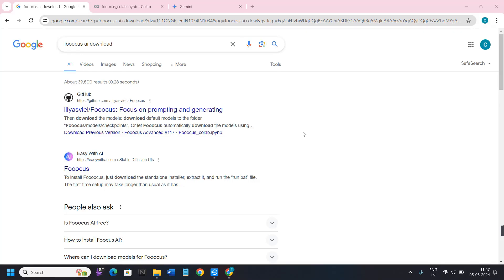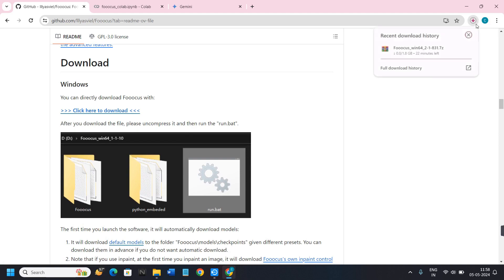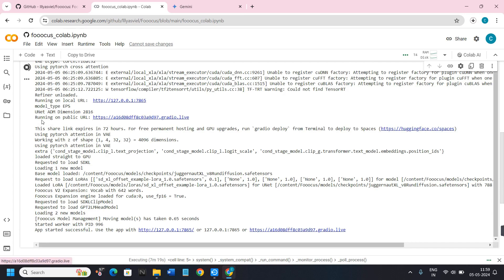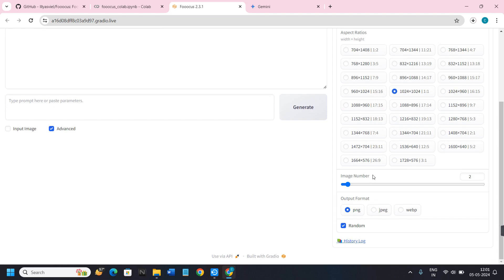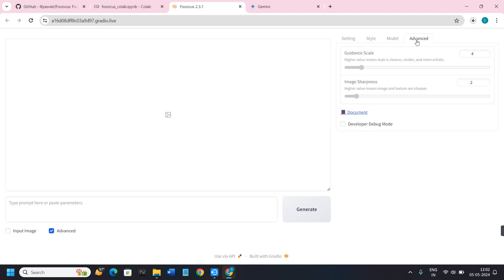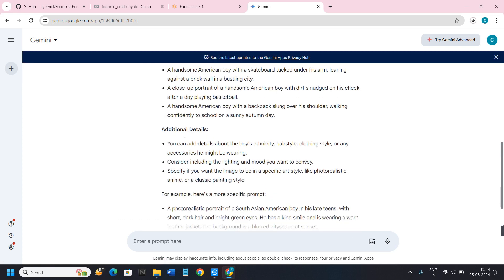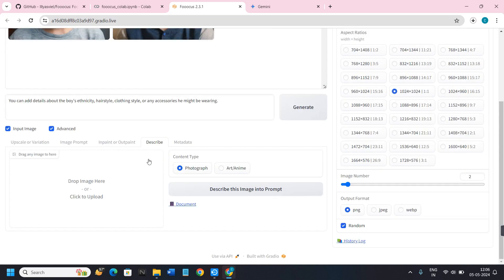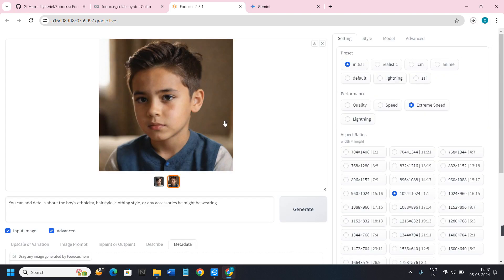How To Set Up And Use Focus Ai (Tutorial)│Ai Hipe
Welcome to How To Set Up And Use Focus Ai.
Here is How To Set Up And Use Focus Ai in 2024.